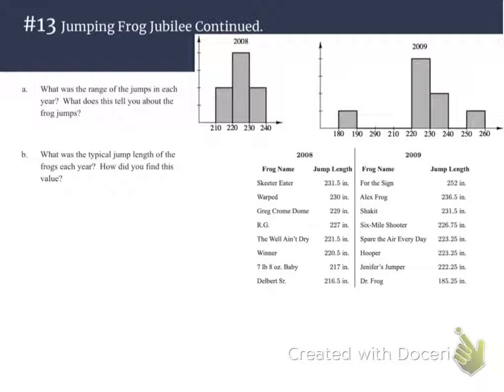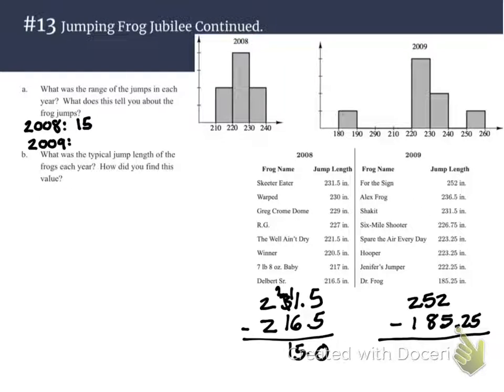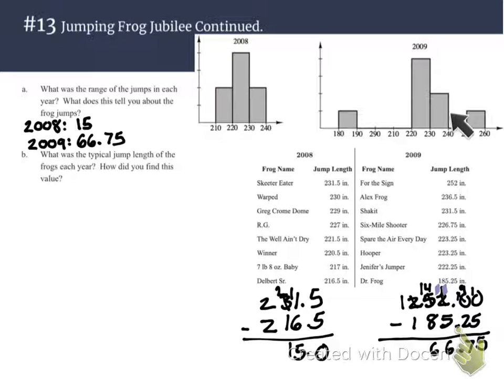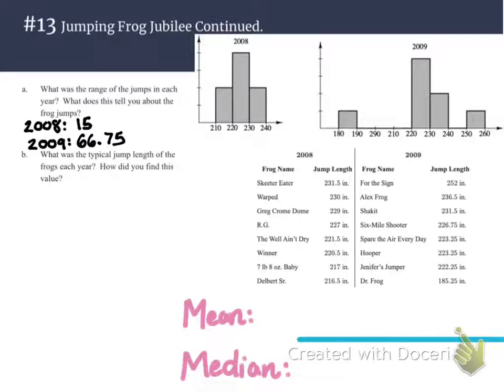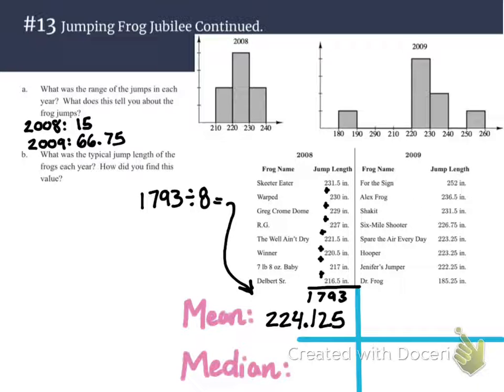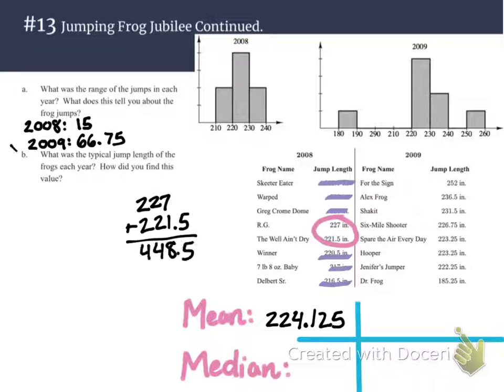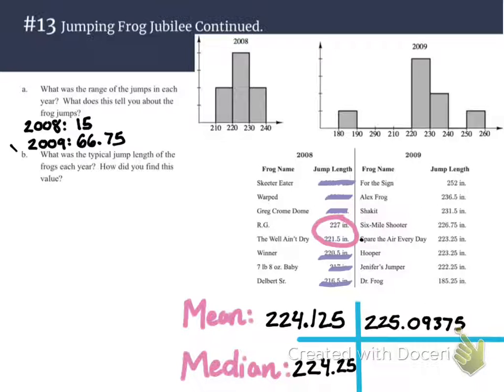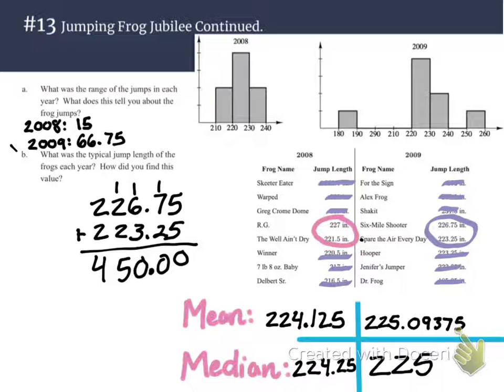8.1.2 #13 Part 1